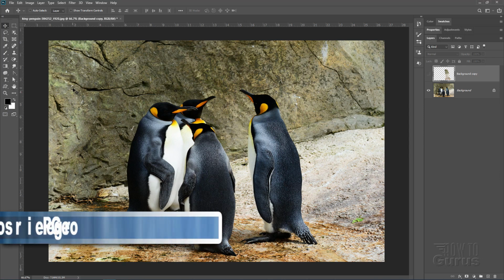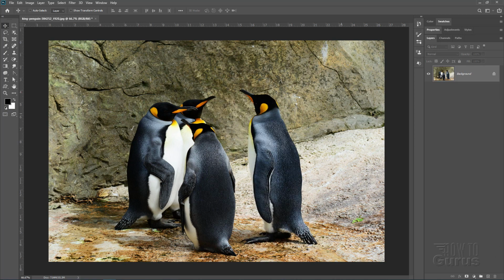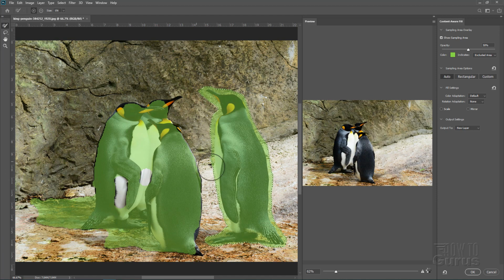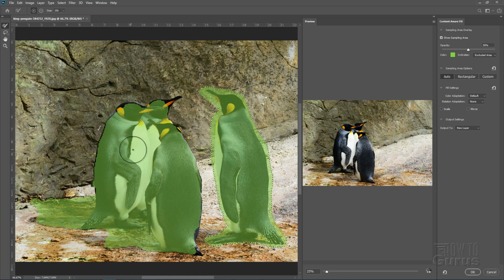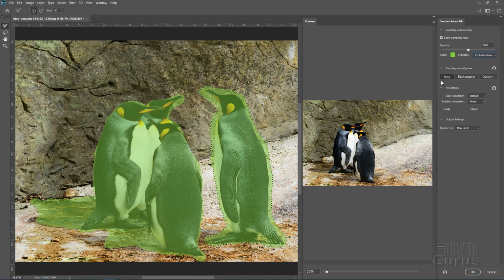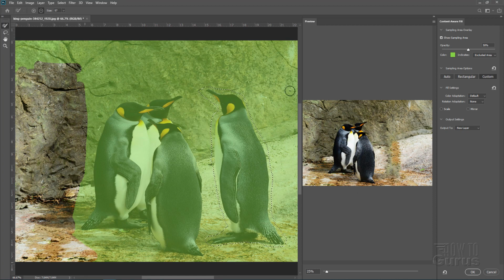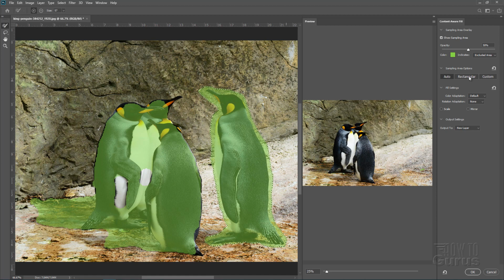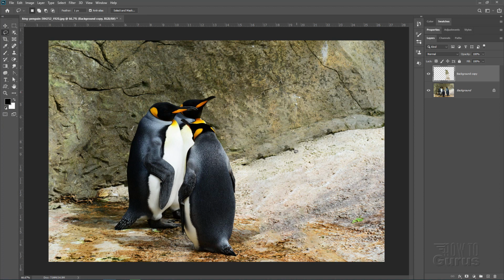How You Can Use the new Adobe Photoshop 2020 Content Aware Fill - New Photoshop 2020 Features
Photoshop CC Content Aware Fill
I show you how to use the new Photoshop 2020 Content Aware Fill. What's New and Updates.

How to use the new Photoshop 2020 Content Aware Fill. What's New and Updates. Adobe Photoshop 2020 comes with several great new updates and features including the ability to save to the Cloud in the new psdc format, all new Presets and ways to work with them, ability to convert a Smart Object to Layers, enhanced transform warp tricks, consistent behavior when transforming, new object selection tool.

00:00 Photoshop Content Aware Fill Intro
01:09 Making the starting selection
01:43 Starting Content Aware Fill
01:49 Photoshop Content Aware Fill Auto Mode
02:17 Adjusting the Auto Selections
03:26 Auto Content Aware Fill Result
03:37 Basic Settings
04:02 New Photoshop Selection Options
05:55 Additional Selection Fill Options
06:18 Choosing Output Option
06:38 Seeing the Result
06:58 Cleanup of Image using Clone Stamp